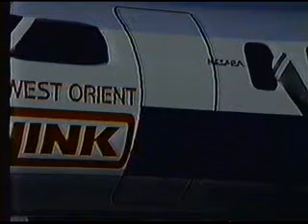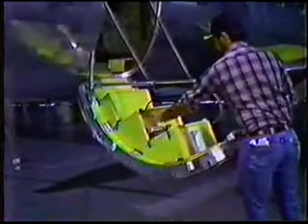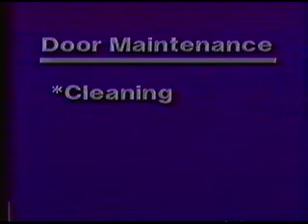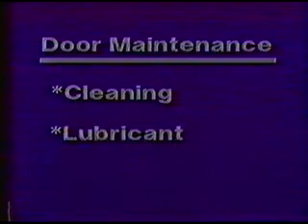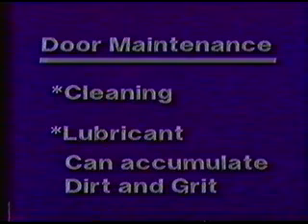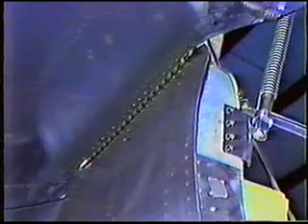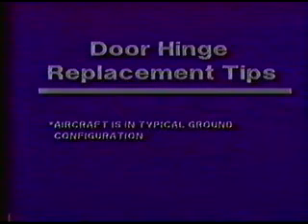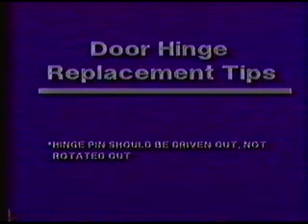SA227 PROC MANTO DOOR METRO